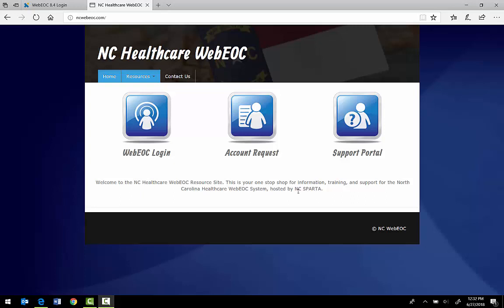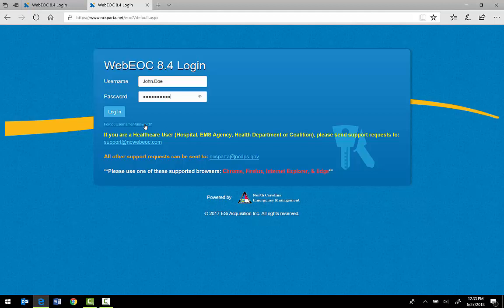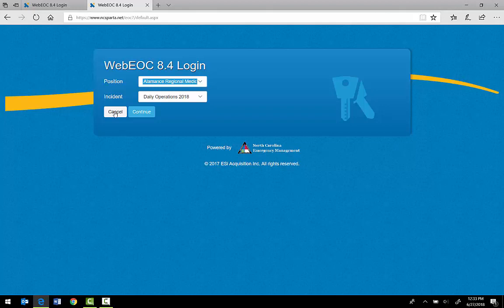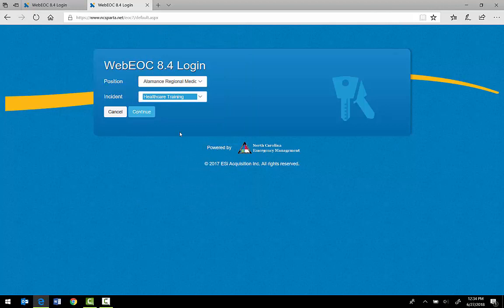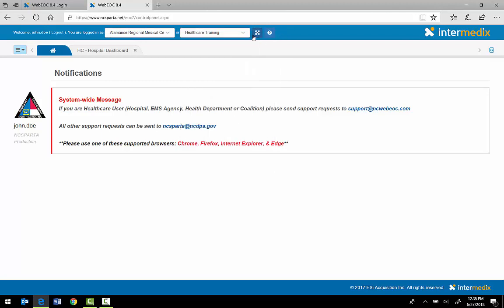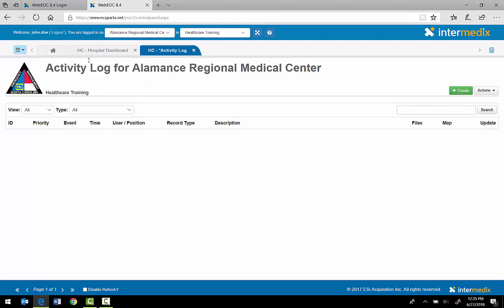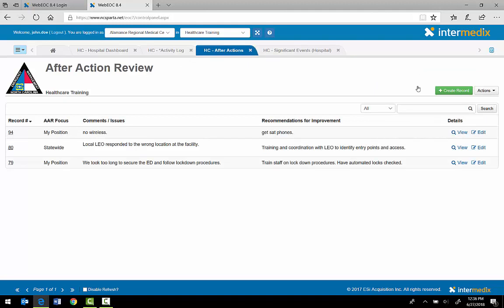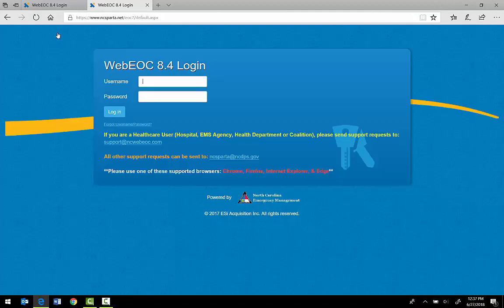2018 System Access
NC Healthcare WebEOC Access through the NC SPARTA WebEOC Server.